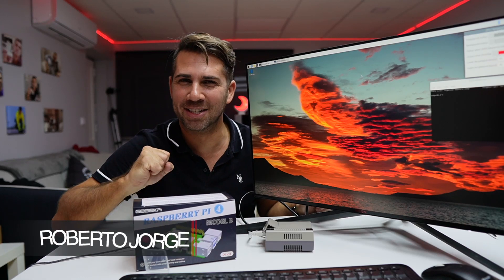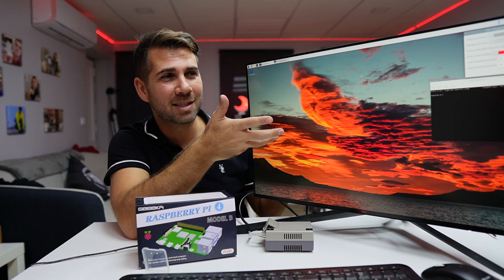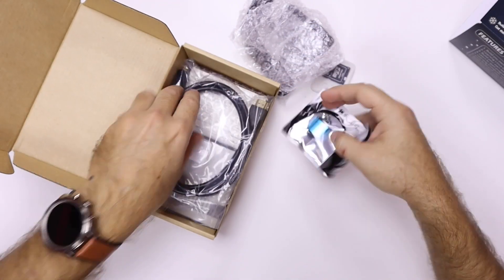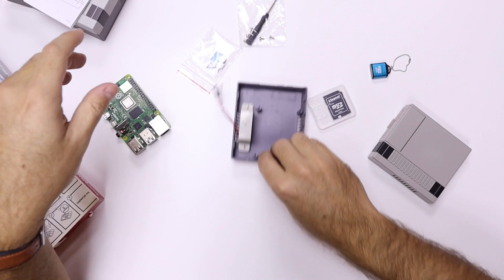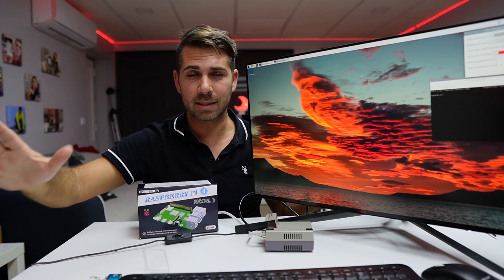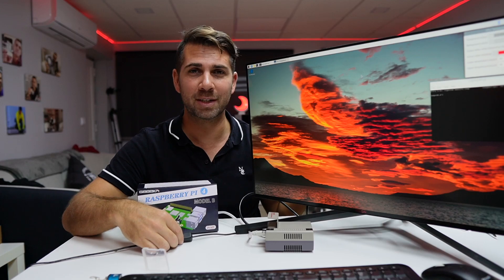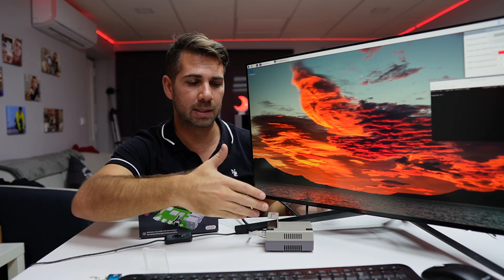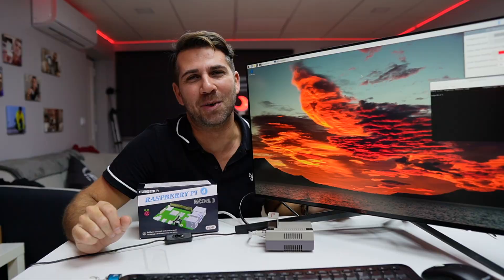Complete Raspberry PI 4 Kit with Nes4Pi Nintendo Case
✅ RECORDING GEAR: ✅